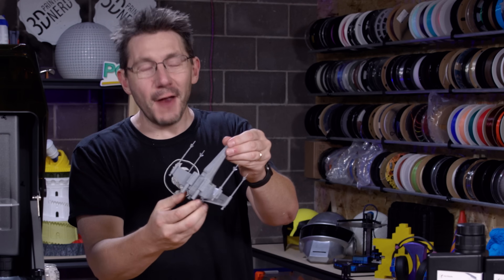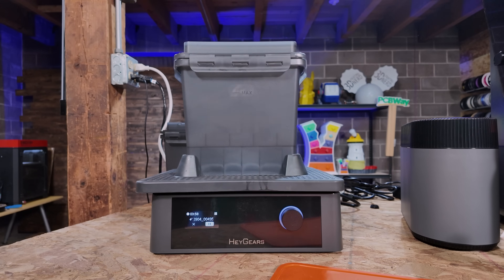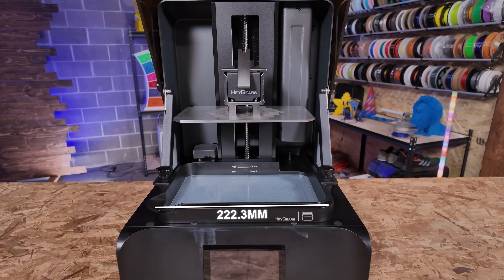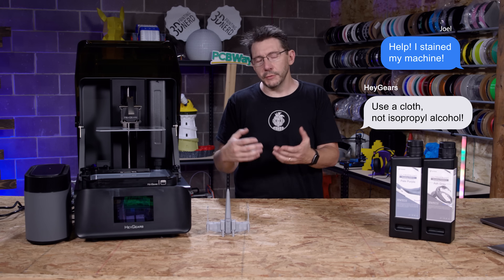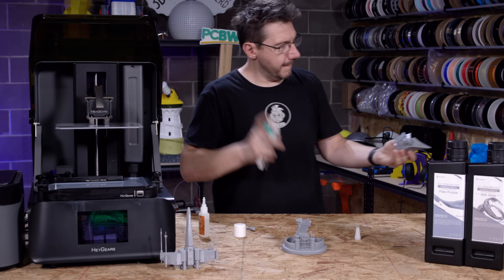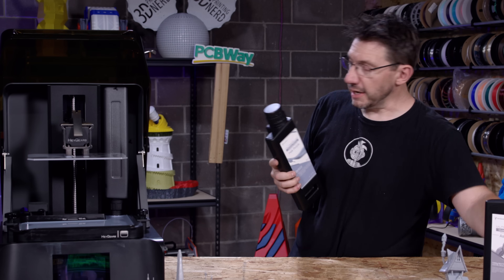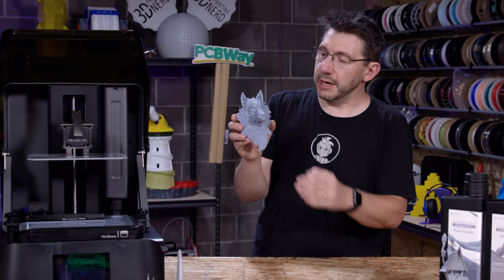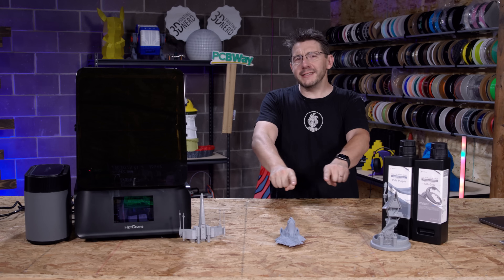PERFECT Resin Prints - HeyGears Reflex RS FIRST LOOK!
My first look at the HeyGears Ultracraft Reflex RS - a worth upgrade from the previous Reflex 3d printer!

Description:
Launch Discount Event  (PDT):
September 19, 2024, 6:00 PM - October 4, 2024, 12:00 AM
Explore exclusive features, benefits, and live demos of the Reflex RS:

Models!

THE TEAM! 🤟

Find Me Socially!

Want to send me something?
3D Printing Nerd
USA